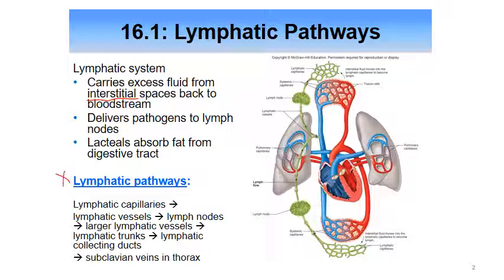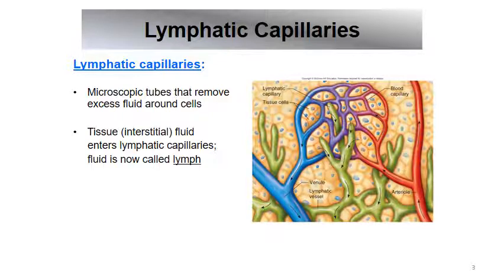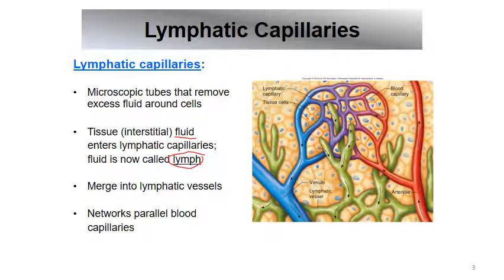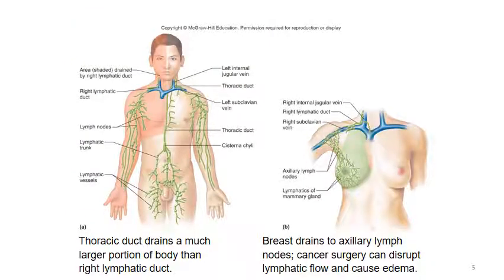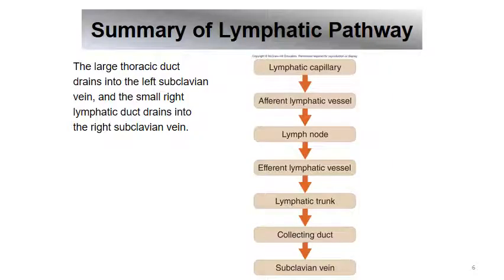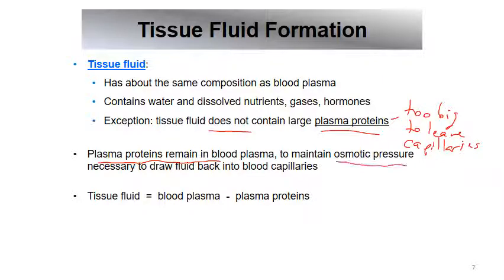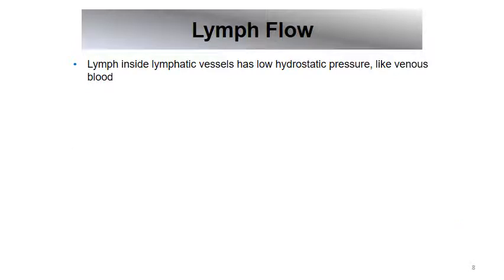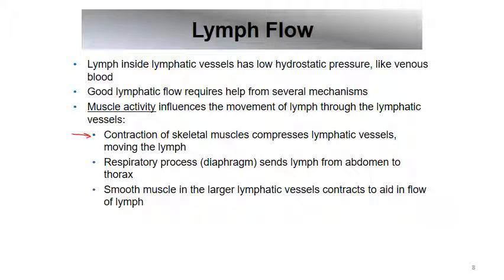CH 16 Part 1